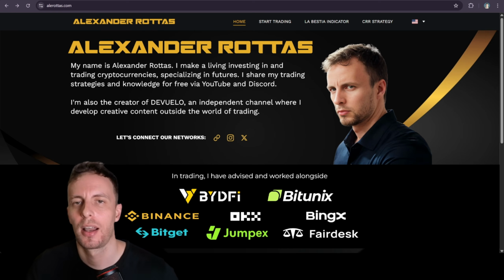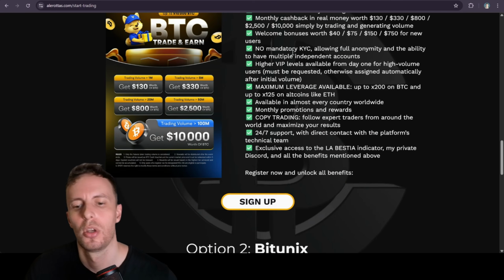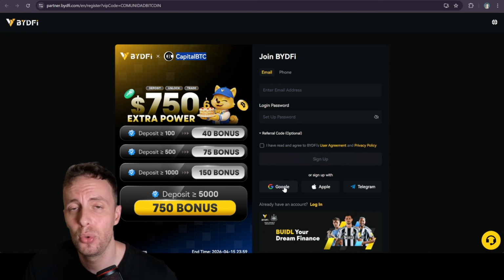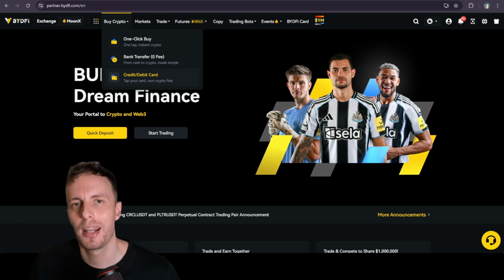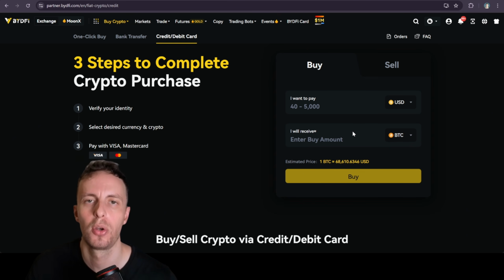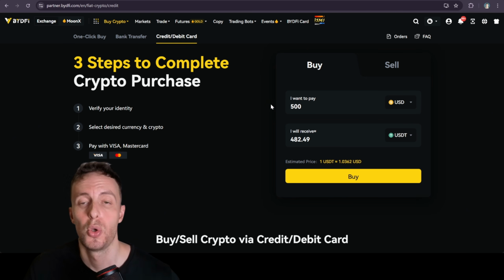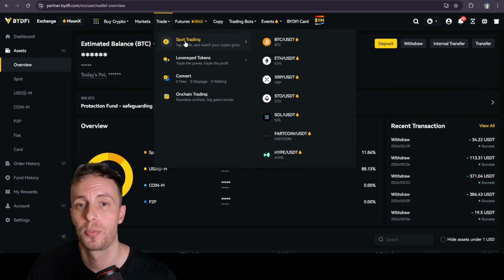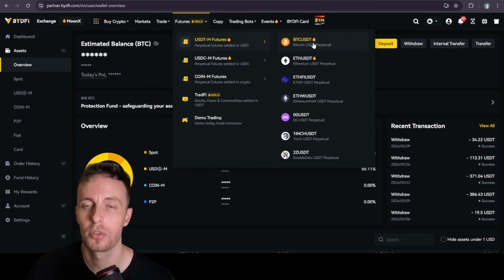How to Start Trading Bitcoin in Minutes (Beginner Guide)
Learn how to start trading Bitcoin step by step, even if you're a complete beginner.

You get:
• Access to La Bestia
• Advanced trading tools
• Benefits on partnered exchanges

Step-by-step Bitcoin and crypto trading guide, including account setup, deposit, and real execution basics.